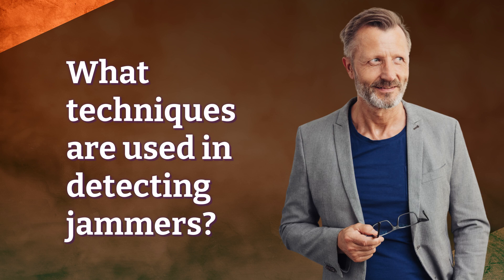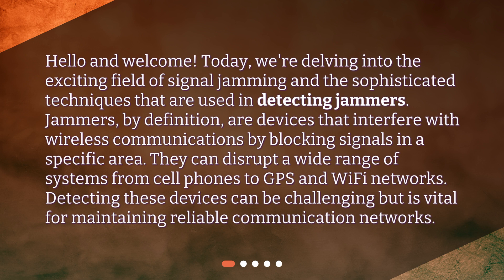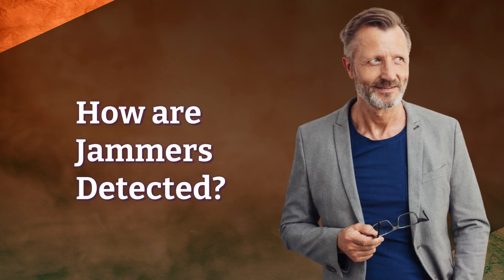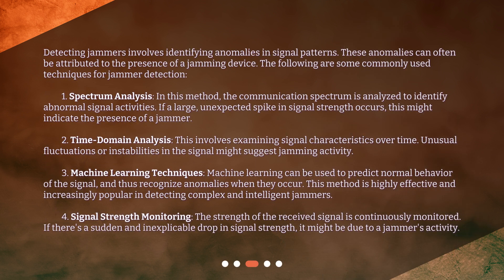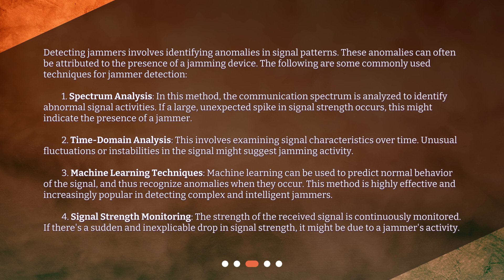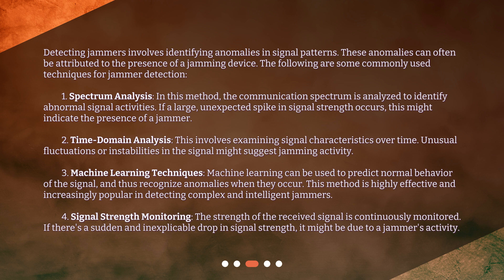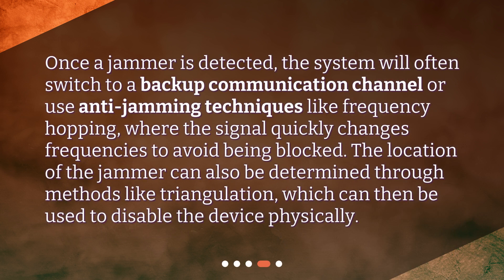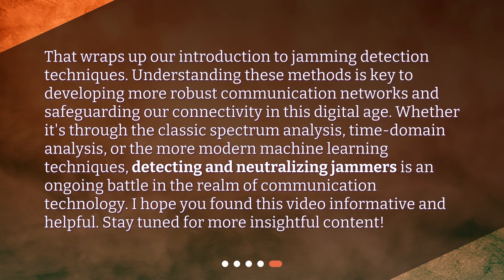What techniques are used in detecting jammers?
Detecting Jammers: Techniques Unveiled • Discover the secrets of detecting jammers! From spectrum analysis to machine learning techniques, this video uncovers the sophisticated methods used to identify these devices that can disrupt communication systems. Learn how to recognize anomalies in signal patterns and what to do once a jammer is detected. Don't miss out on this exciting exploration of signal jamming!

00:00 • What techniques are used in detecting jammers?
00:34 • What is a Jamming Attack?
00:54 • How are Jammers Detected?
02:06 • What Happens After Detecting a Jammer?